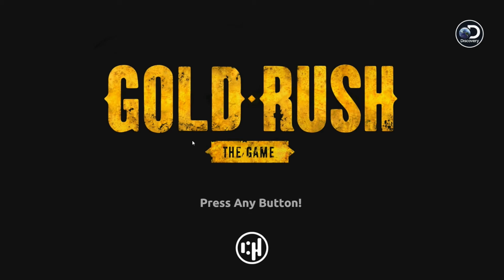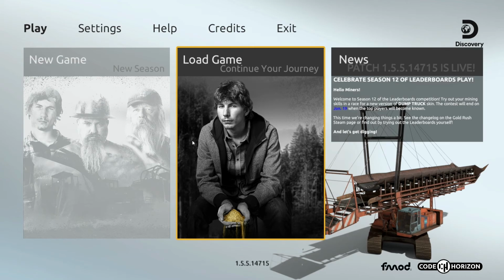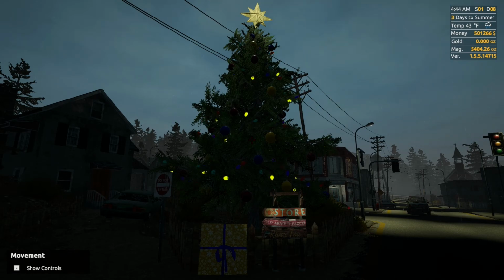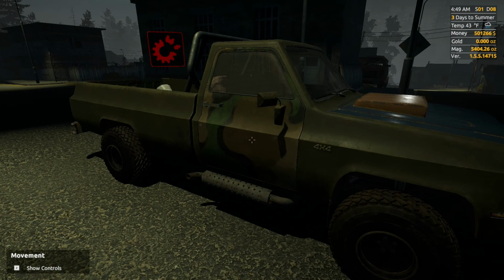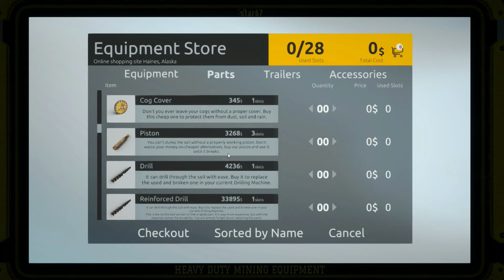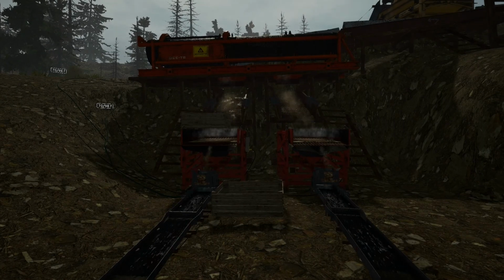Working the backside Gold Rush the Game 2021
Still moving dirt in our quest to clean out every OZ from the Old Arnold Claim!